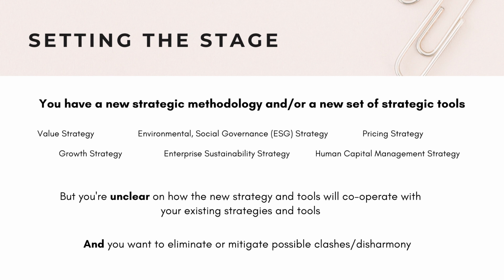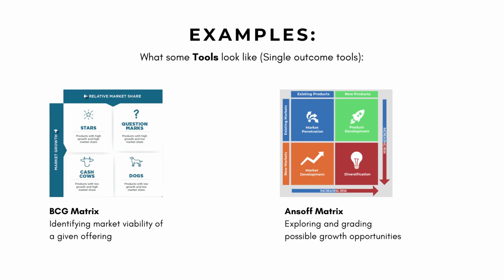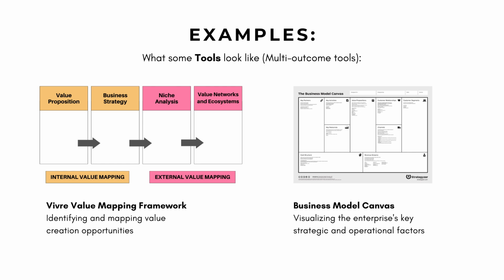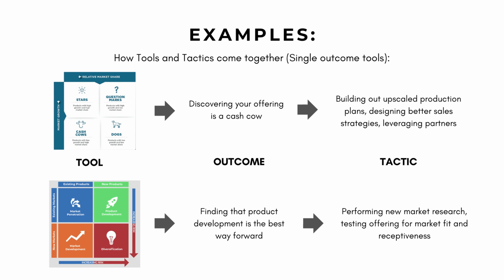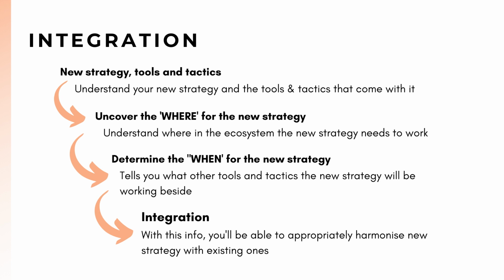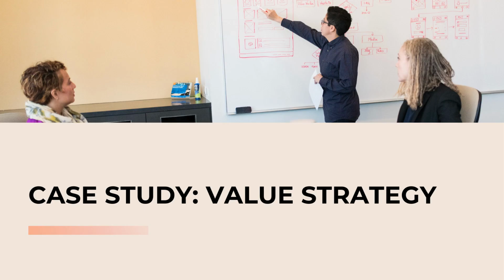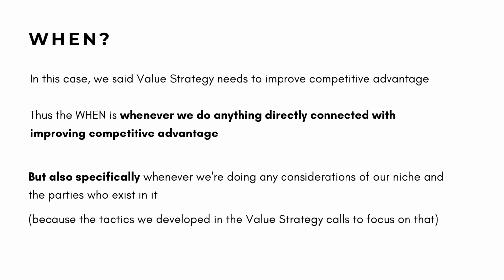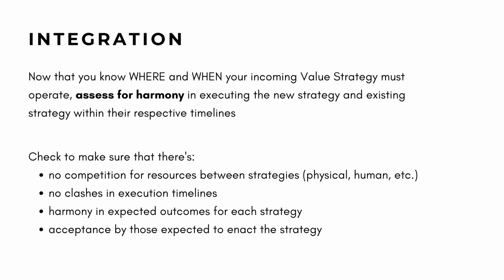Value Strategy Development & Integration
We’ve now got a whole bunch of value opportunities mapped out; how do we synthesize these into strategies that we can apply?
Once created, how do we then integrate these Value strategies into our day-to-day operations?
We’ll be answering these two questions, and more in today’s episode!